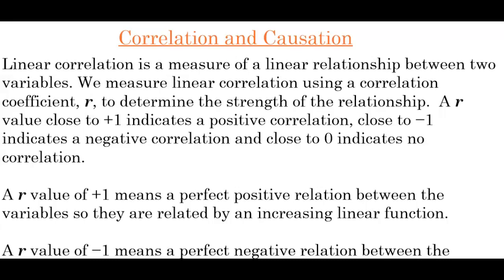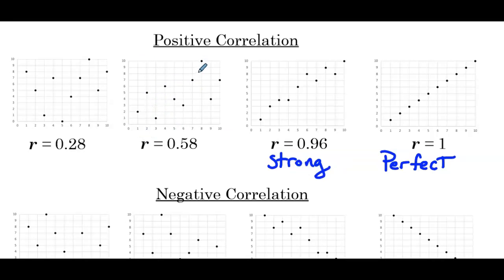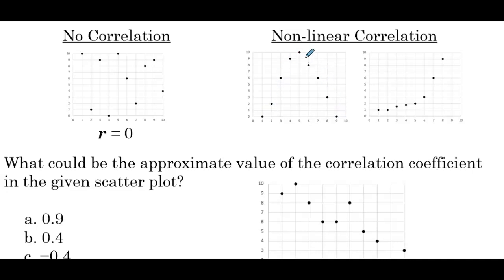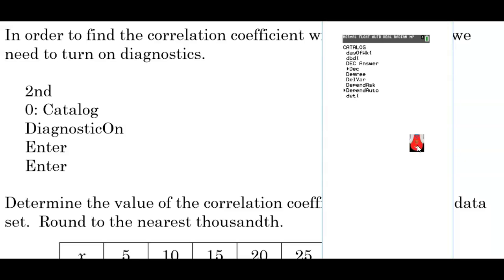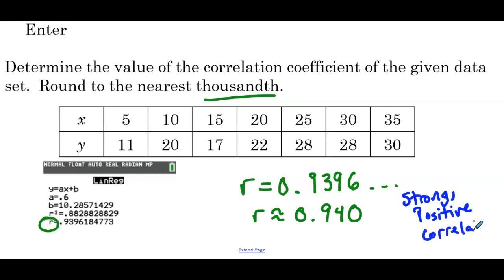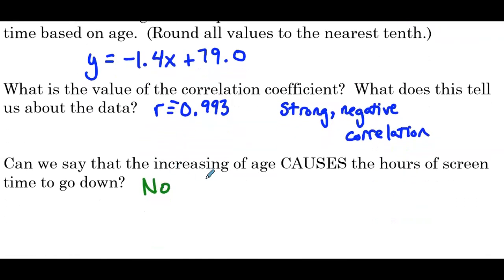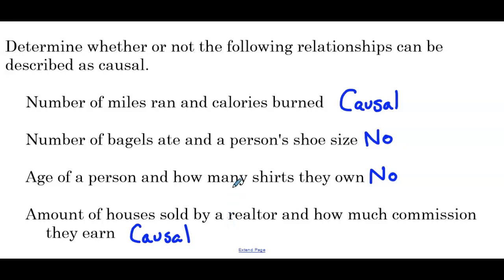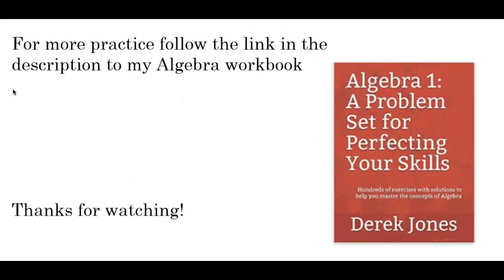Correlation and Causation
In this video, we’ll explore how to measure the strength and direction of relationships between two variables using the correlation coefficient, and understand the important distinction between correlation and causation. We start with an introduction to correlation going over what it measures and why it’s important. That is followed up by a mathematical look at the correlation coefficient where we define the range of values the correlation coefficient can take on as well as computing it with our graphing calculator. By exploring different types of correlation: positive, negative, and no correlation, we can get a better sense of the relationship between the two variables in a given data set. We move on to looking at the critical difference between correlation and causation with a focus on why correlation does not imply causation! Using a few real-world examples to illustrate these concepts will help to solidify our understanding. With clear explanations and practical examples, you’ll learn how to interpret the correlation coefficient and understand the relationship between correlation and causation.

For additional practice, be sure to check out the workbook linked below.
Algebra 1: A Problem Set for Perfecting Your Skills